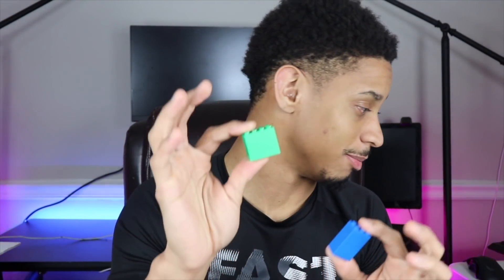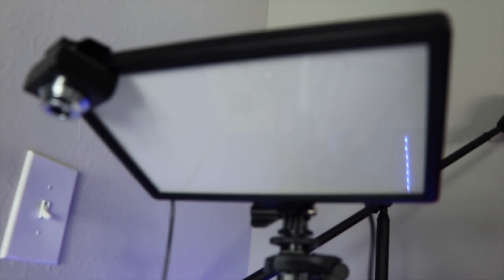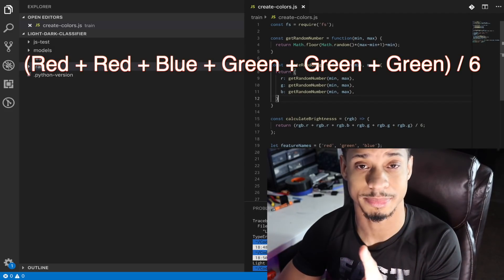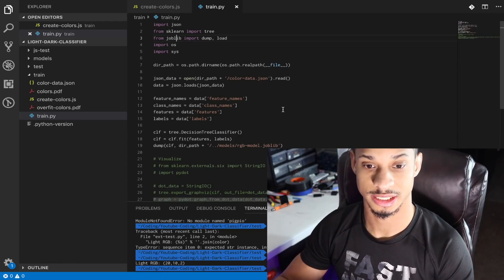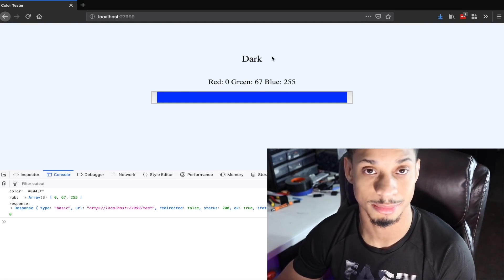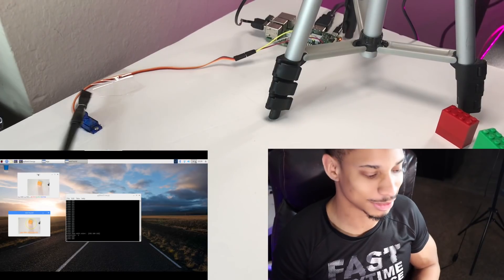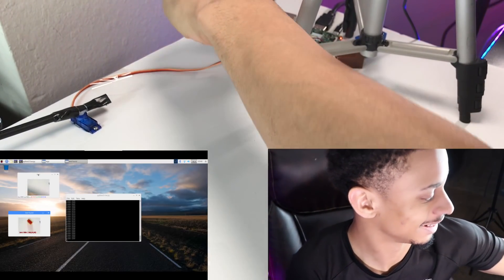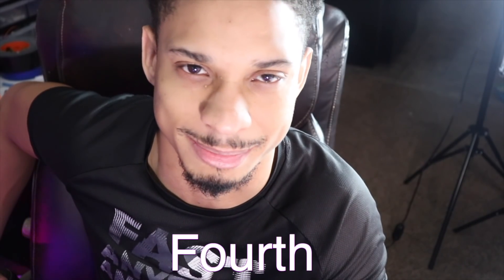AI Powered Color Sorter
Let's create a Raspberry Pi Color Sorter using Machine Learning and Computer Vision